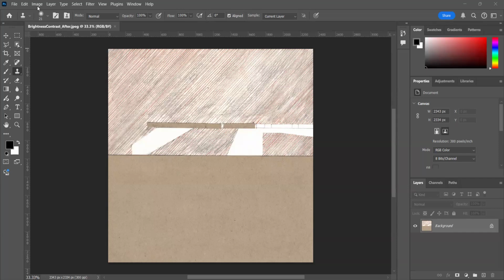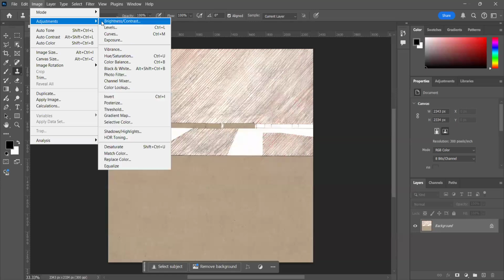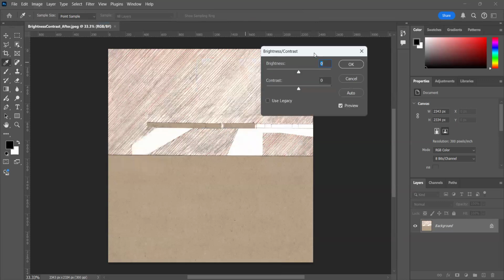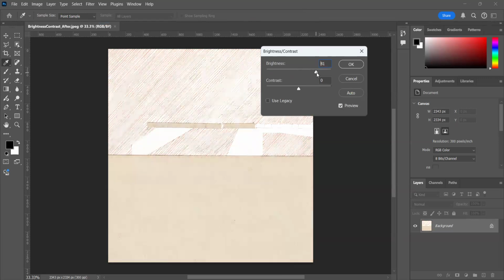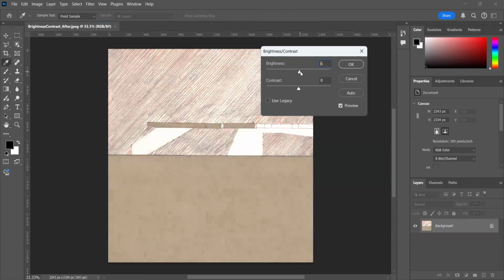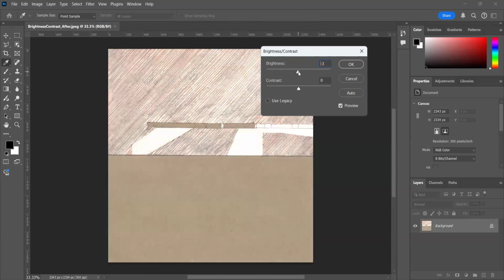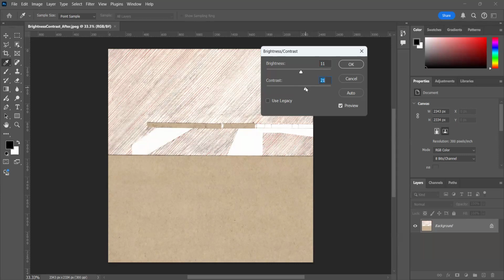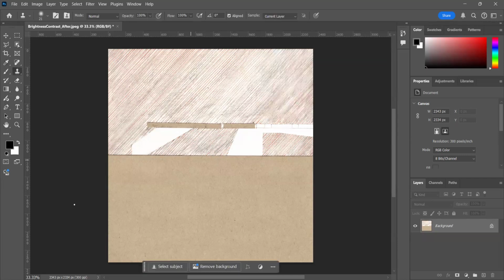Brightness & Contrast in Photoshop